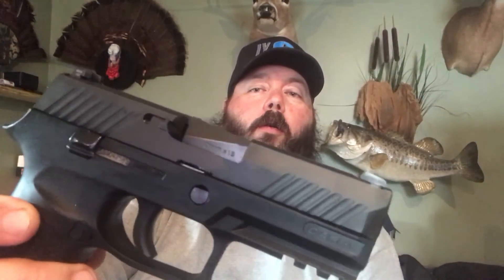Damn your kind Kotaboy32